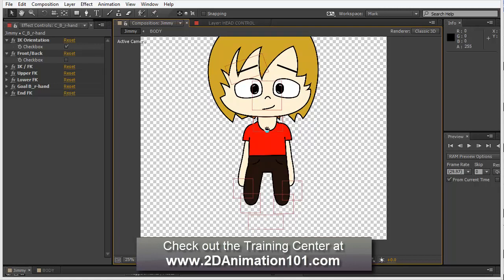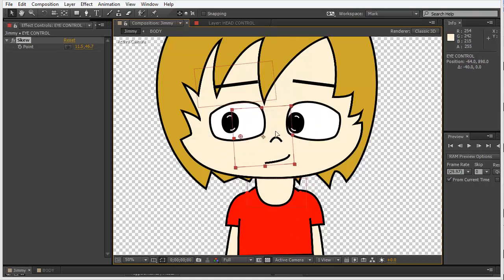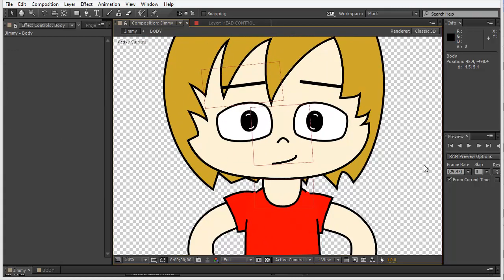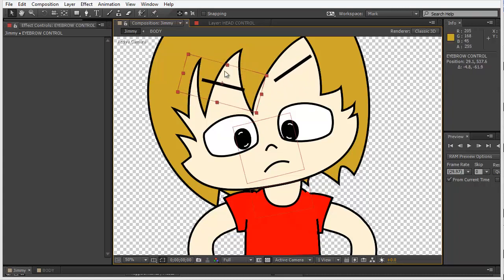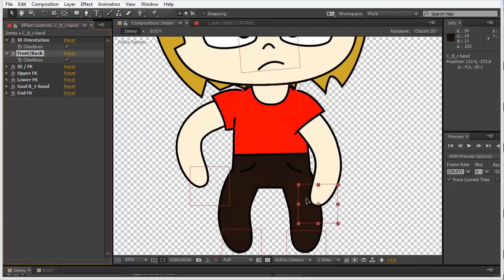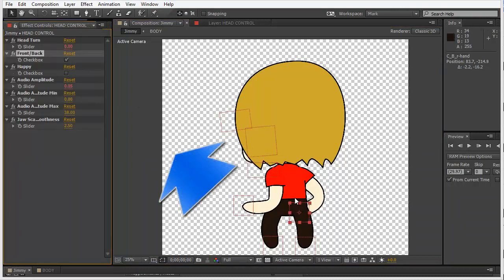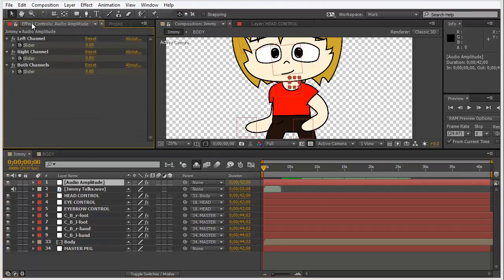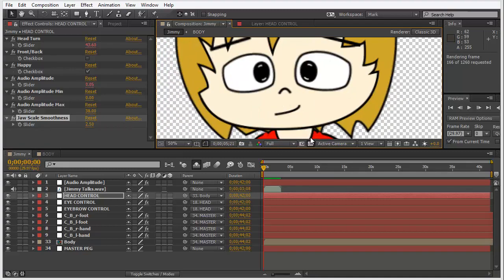Save Time in Character Animation for After Effects : Introduction